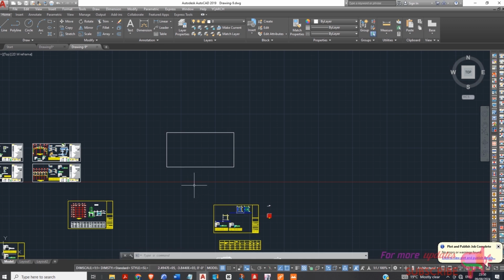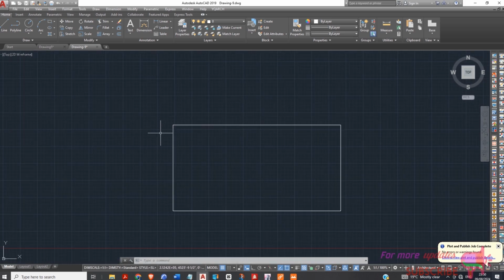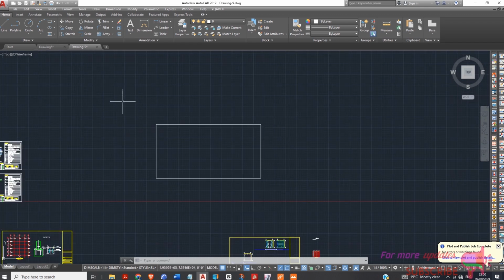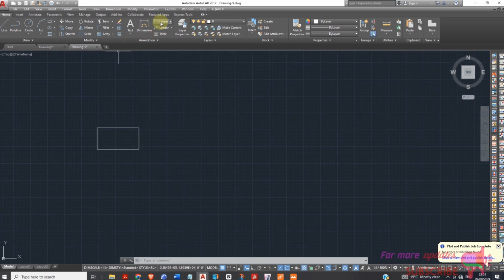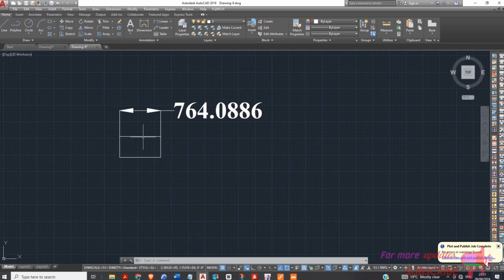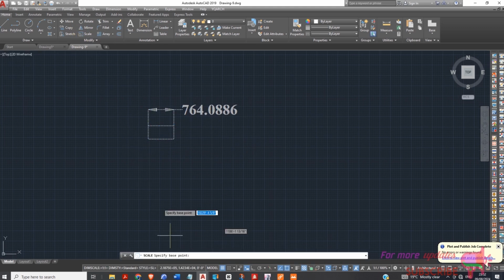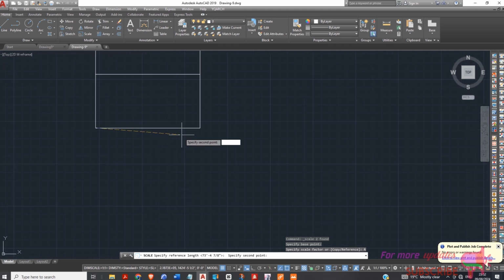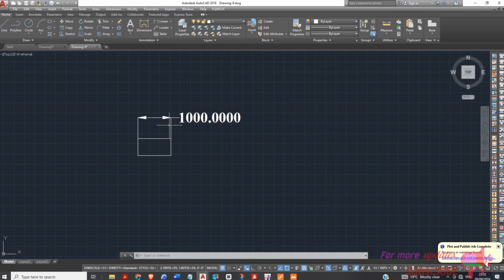How to Scale a drawing in Autocad using reference length or scale factor